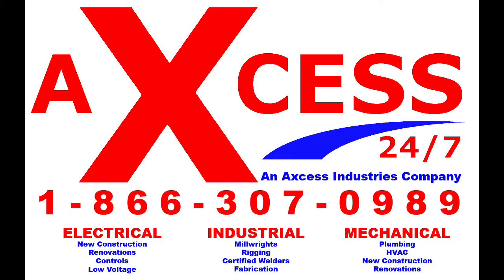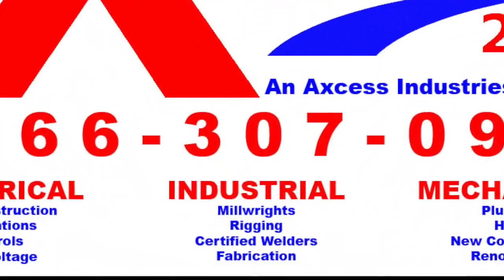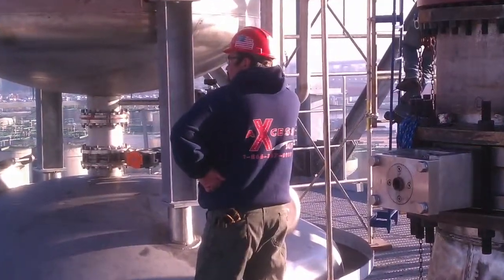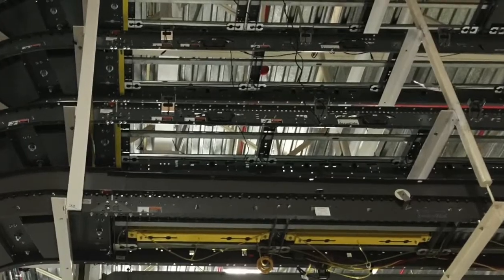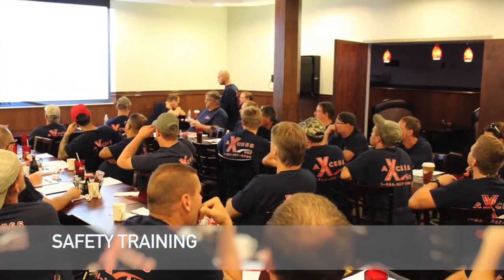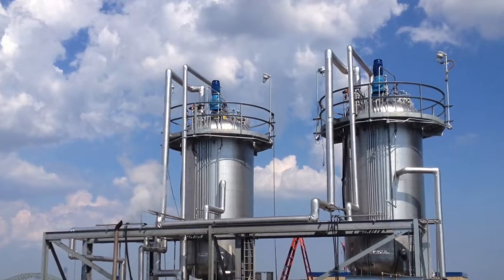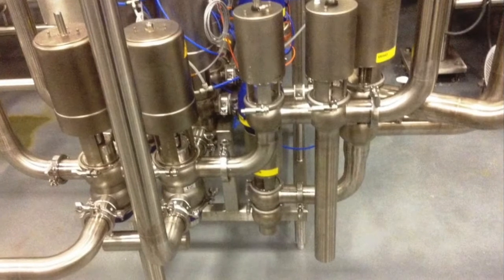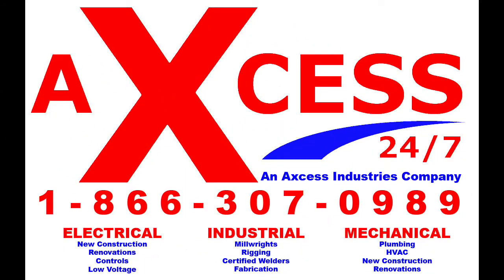Industrial Spotlight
This video is about Industrial Spotlight